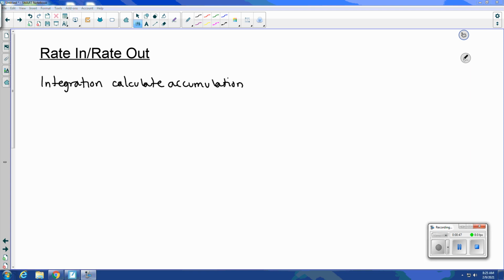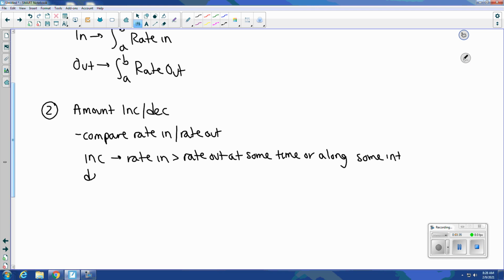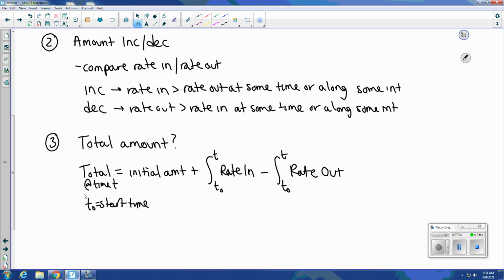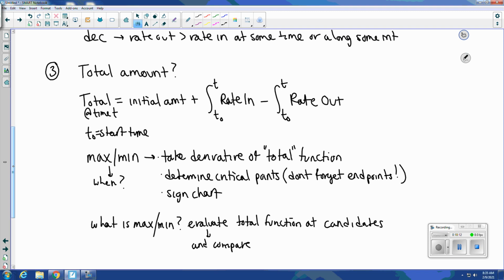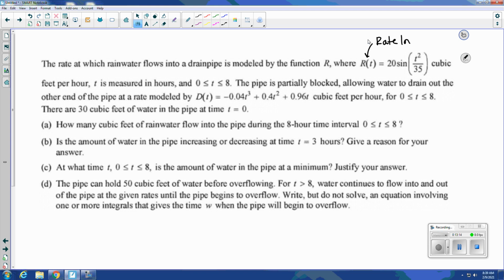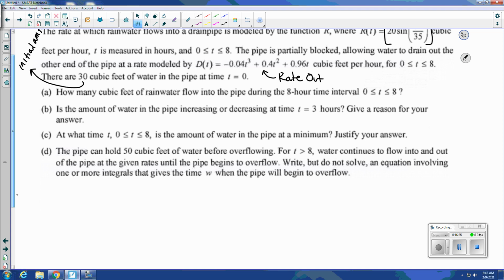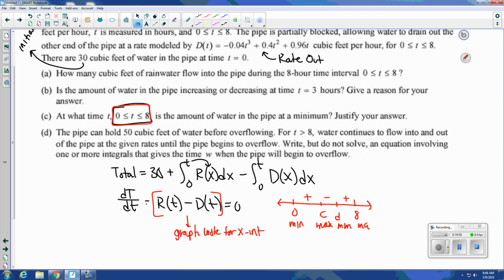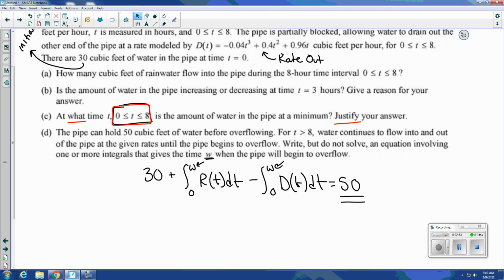Unit 4: Rate In Rate Out